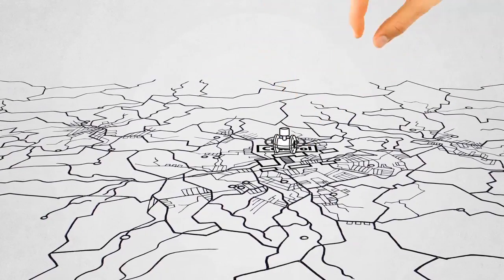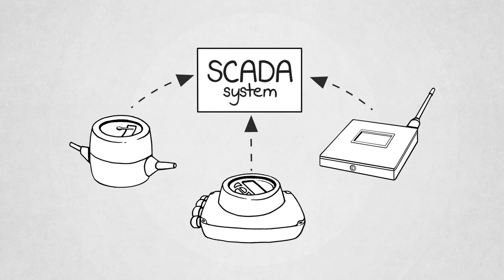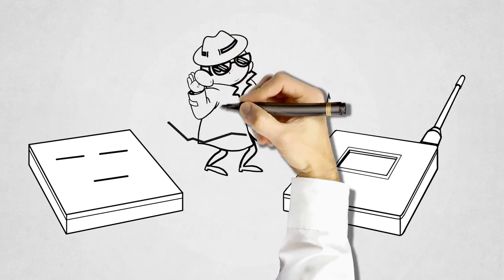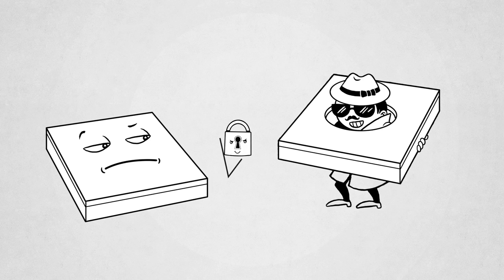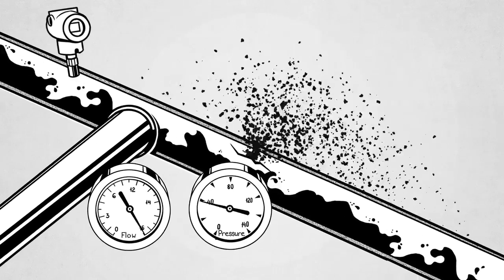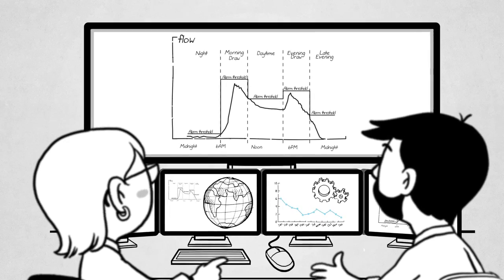ABB WITS (Water Industry Telemetry Standard)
ABB presents a video explaining the concept behind WITS and some of the key features / drivers for potential cost-saving and execution